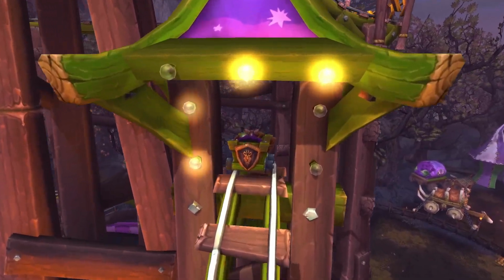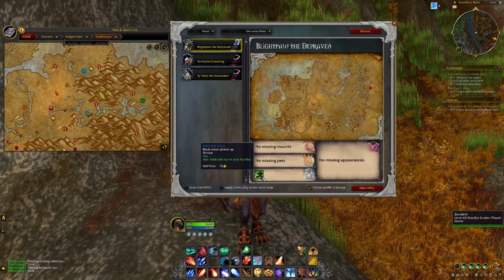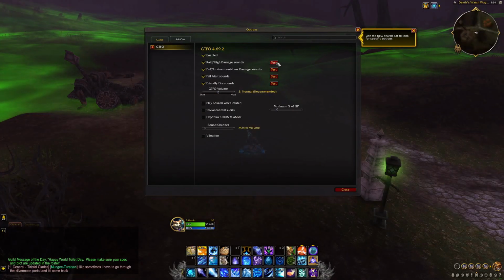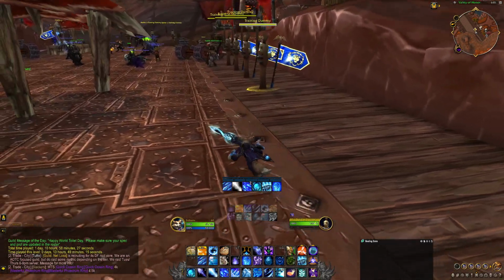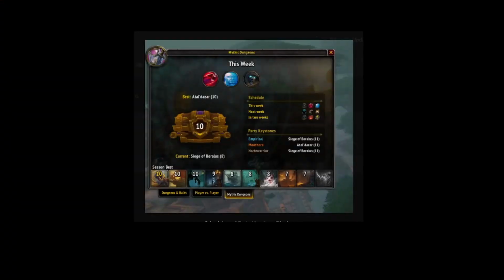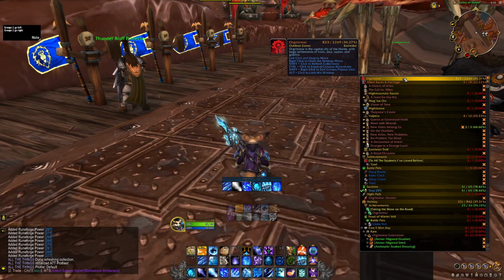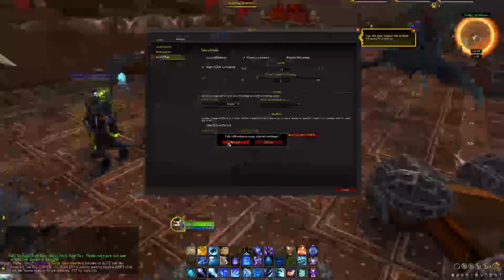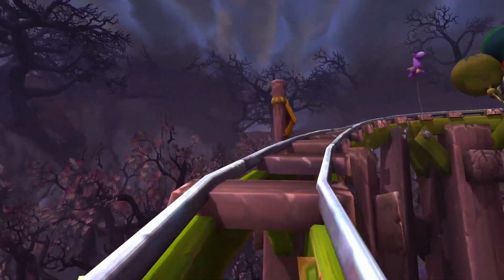These Addons Will Make Your Dragonflight Experience That Much Better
Just a list of some of the most interesting and useful addons which will make your dragonflight experience that much better.

List of Addons:

ANgry Keystones
Astral Keys
AutoTurnIn
Bartender4
BigWigs Bossmods
Deadly Boss Mods
Details! Damage Meter
GTFO
HandyNotes
HeroDBC
HeroLib
HeroRotation
Immersion
LittleWigs
Method Raid Tools
MoveAnything
Mythic Dungeon Tools
Pixel Perfect Align
Plater Nameplates
Remade Groups Filter
Raider.IO
RareScanner
Scrap (Junk Seller)
SexyMap
Speedy AutoLoot
TomTom
WeakAuras
World Quest Tracker